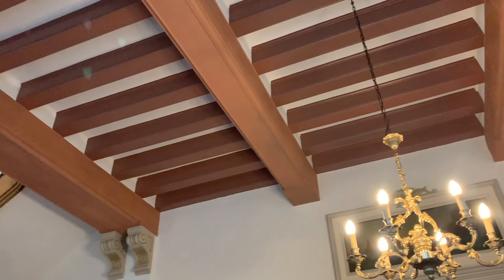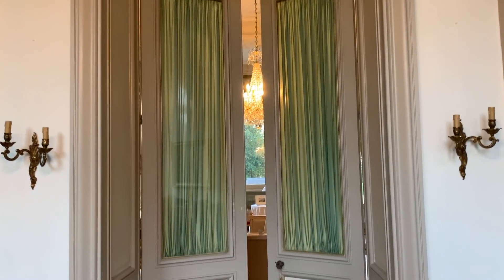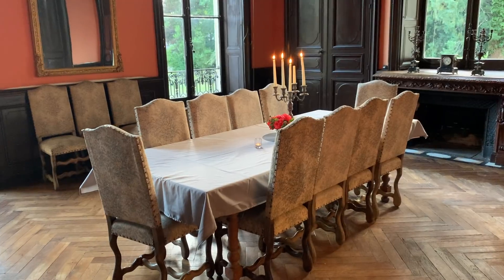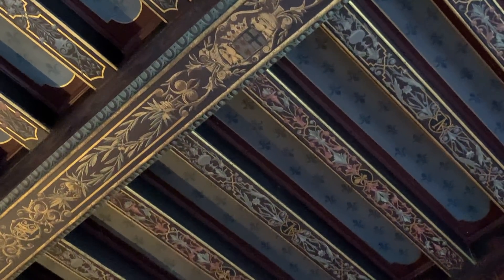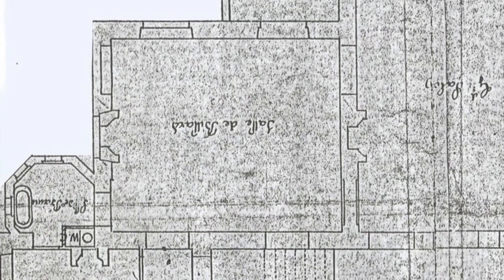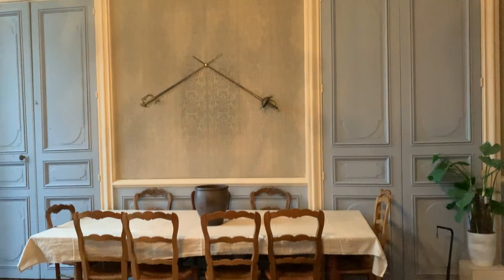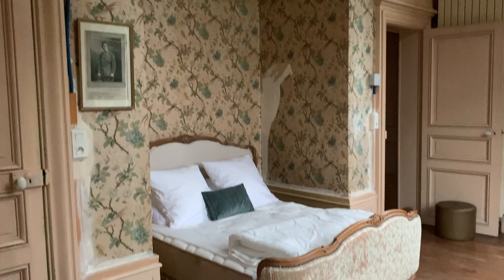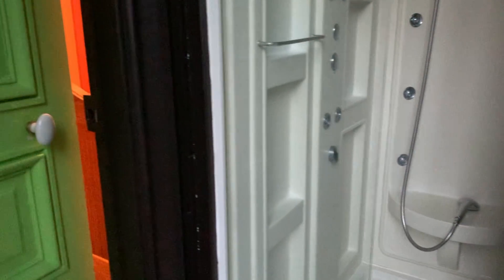Château de la Grifferaie S2, E16, "Main floor tour"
In this episode Leslie walks you through the main floor talking about what has been done, and what still is to be done to the public rooms.   Thank you very much:)  To support the continued restoration of the Chateau visit our patron site